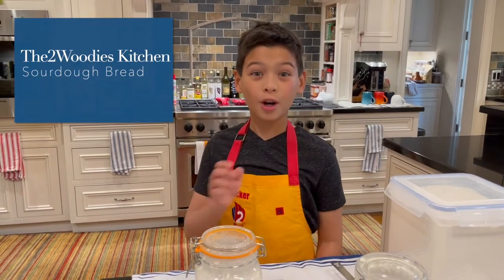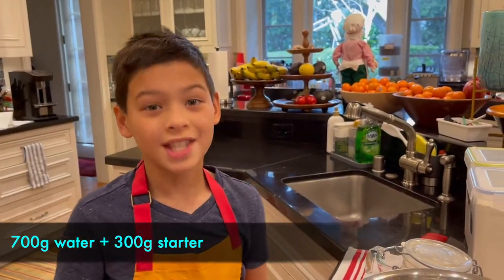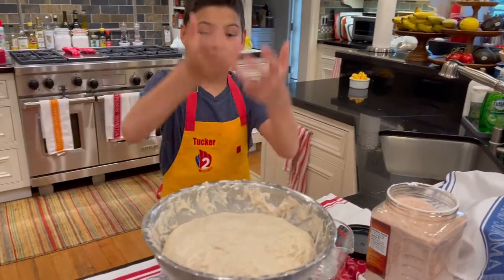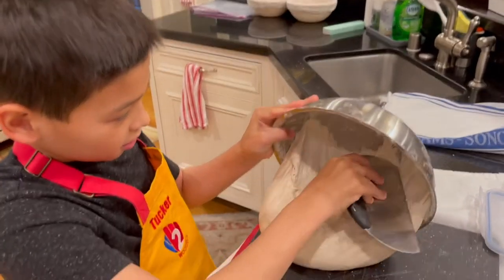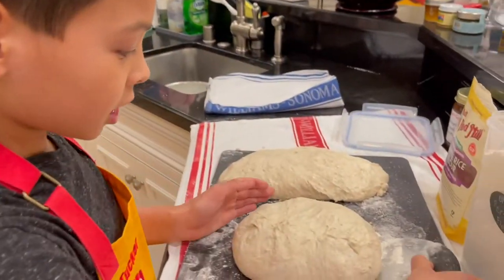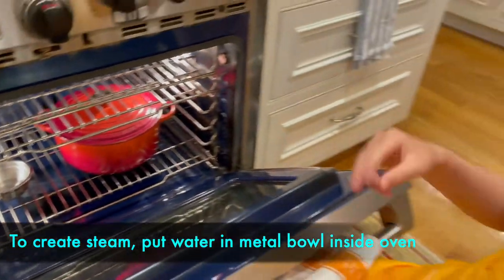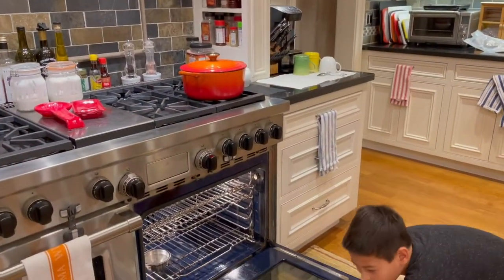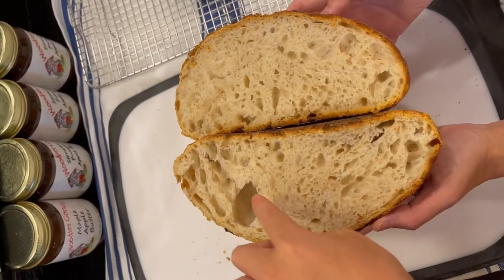The2Woodies - SOURDOUGH BREAD FOR KIDS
Follow Tucker step-by-step as he
 makes sourdough bread from scratch!  If you're a kid, make sure you have an adult help you, especially in the parts that say "ask for help!"